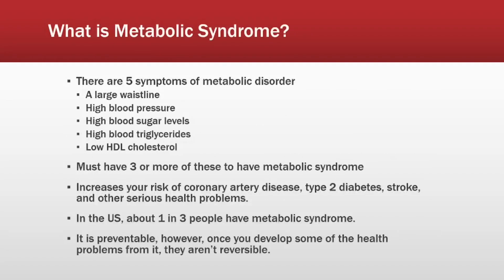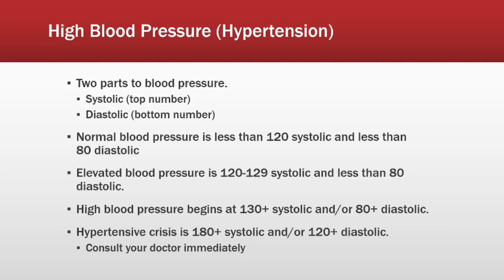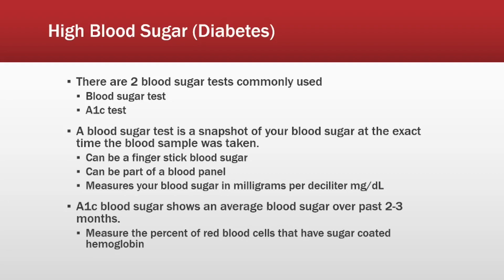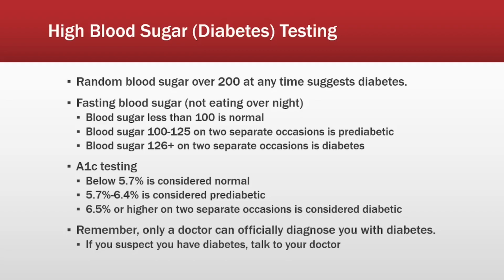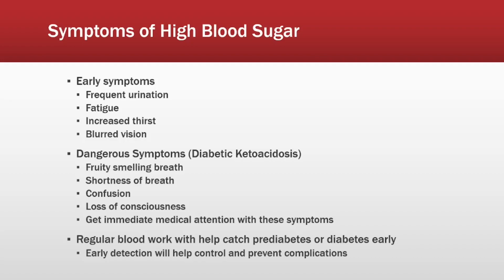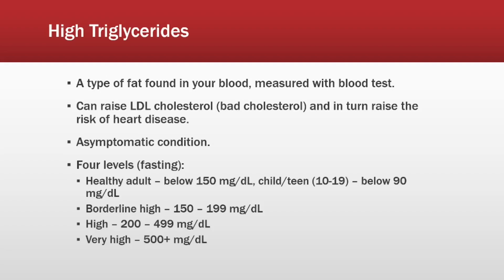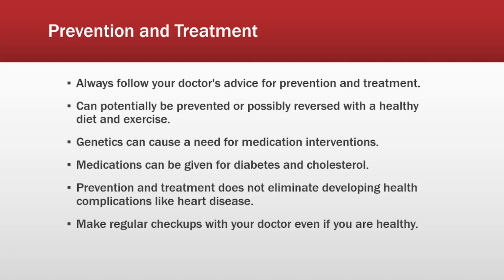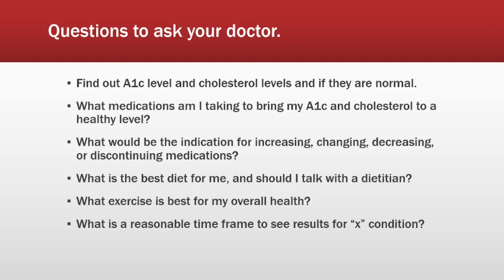Metabolic Syndrome in a Nutshell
In this video, I discuss metabolic syndrome and what you should know to discuss it with your care team.